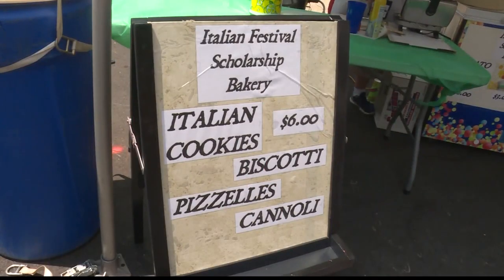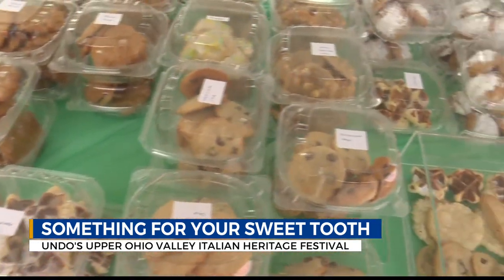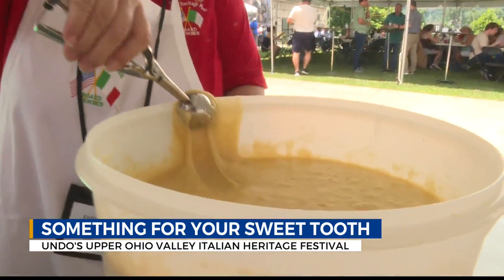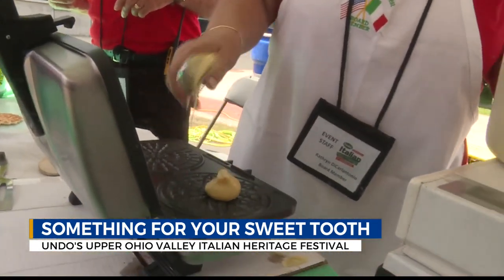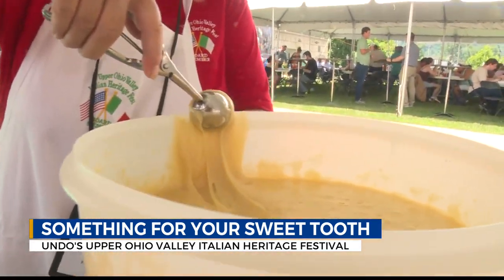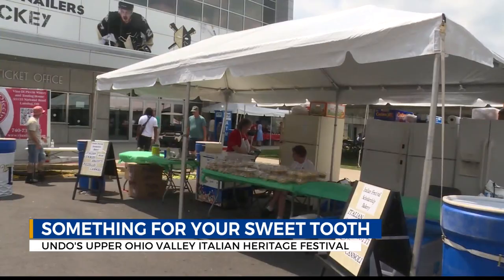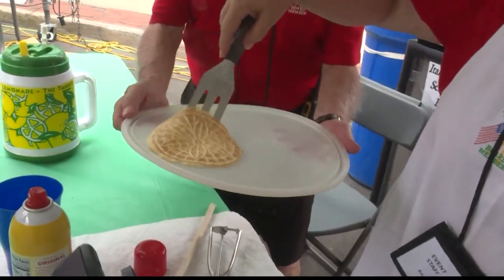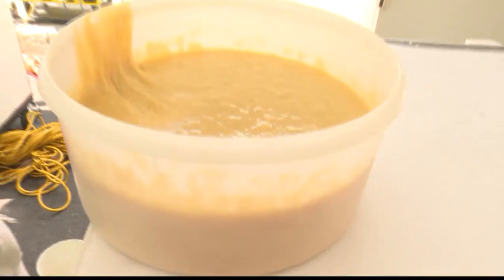Fresh baked good being made at the Undo's Upper Ohio Valley Italian Heritage Festival